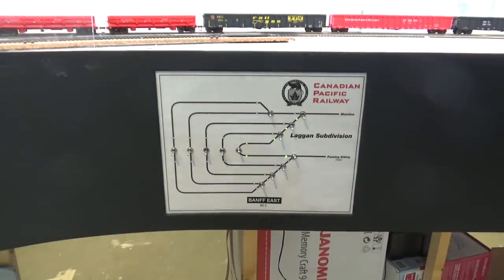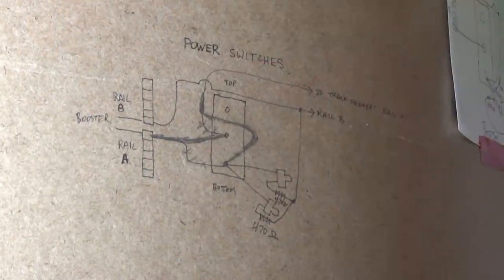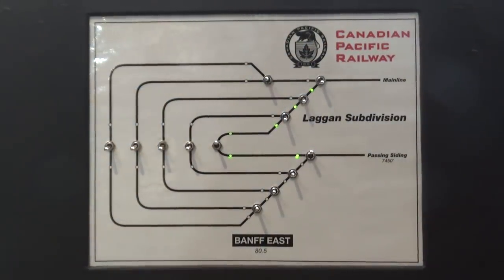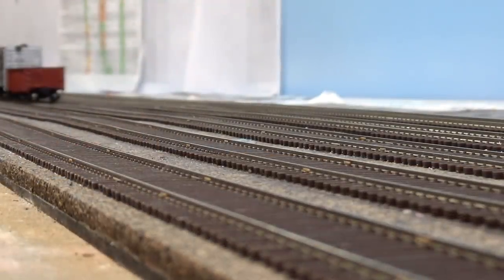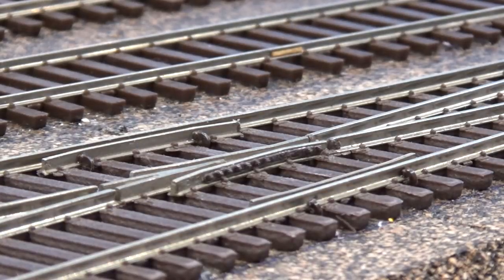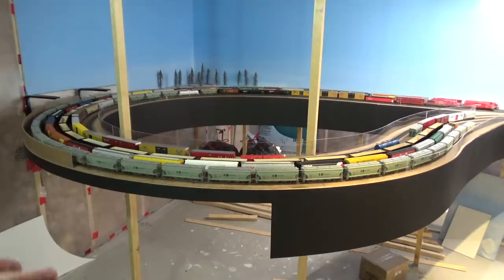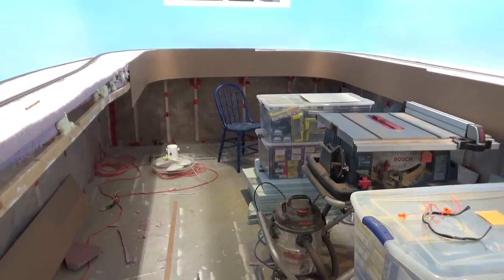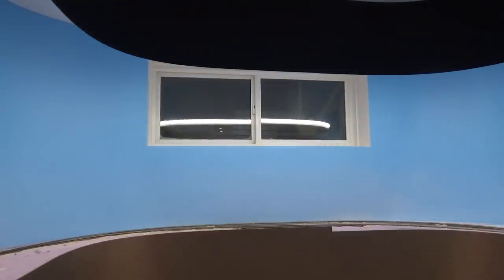Layout Update - January 2019: Panels Operational, Flextrack & Switch Details, Continuing Fascia...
Here's what we've been up to over the past month:

- Points East staging loop switch control panel completed. Same wiring as the other one. 8 tortoise switch machines with a DPDT switch and 2 LEDs for each. 5 SPST switches with 2 LEDs each for track power to each of the 5 staging tracks. Trains can now be shutdown and left electrically isolated when sitting in staging. I used an old chunk of Ethernet wire for the tortoise power, 26 AWG. I ran an extra 120VAC plug on the layout power circuit to the vicinity. The tortoises are powered by an old camcorder charger transformer, 12VDC and around 1 amp.

- Super detailing the flex track with Precision Design Co. joint bars. I used the 4 bolt code 55 version for the yard tracks, spaced every 39 scale feet. I also got some of the code 70, six bolt variety and put them at the joints where the turnouts meet the code 70 passing siding. The code 83 mainline is welded rail so no joint bars were added to it. Added the details from the Micro Engineering switch packages to the 6 code 70 #6 turnouts in the yard. Next up will be to paint the track a grimy steel colour with my airbrush.

- Fasica started. With the completion of the points east staging loop control panel, I was able to continue on with Fascia. Approximately 45% of the layout is done. The 1/4'' hard board is installed level on the bottom using a laser level and then I jigsaw the top profile of it to follow the contour of the terrain. I use Elmers ultimate polyurethane glue and 3/4'' brad nails to secure the hardboard to the benchwork.